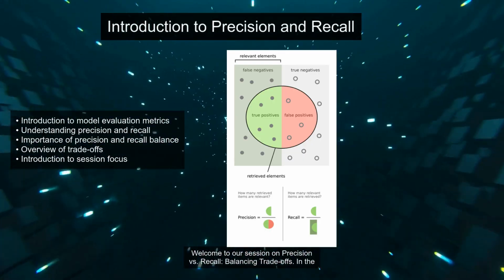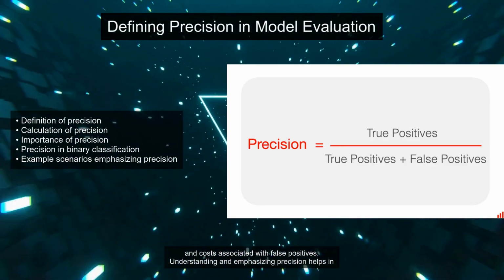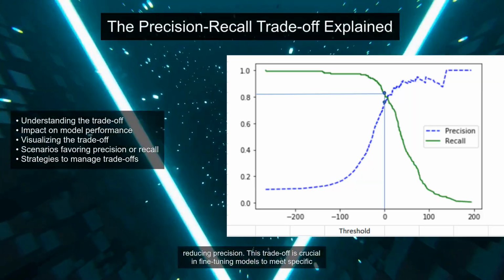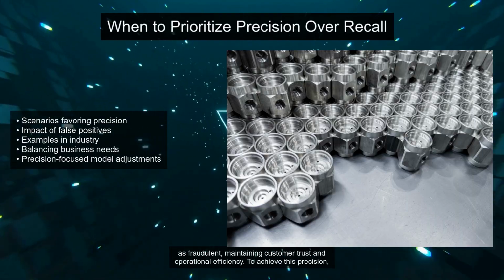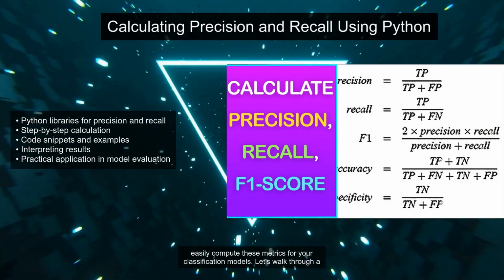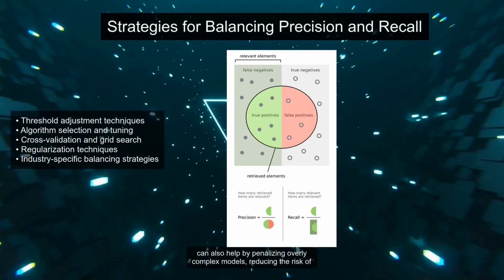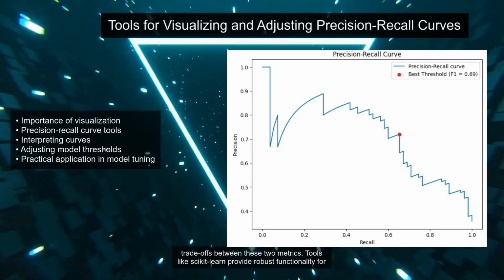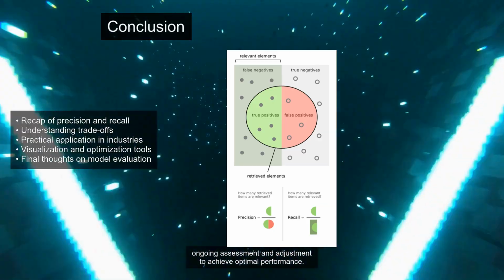Precision vs. Recall Balancing Trade-offs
Recall: Balancing Trade-offs.

  🤖 **Precision vs. Recall: Balancing Trade-offs** ⚡ Ever wondered how to optimize your AI models for the best performance? 🚀 Dive into today's session to unravel the secrets of mastering precision and recall, crucial for aligning model outputs to business objectives!

🔍 **Brief Summary:** In this video, you'll explore the intricate balance between precision and recall, learning how to optimize your machine learning models for success.

- ✨ **Introduction to Precision and Recall**: Grasp the importance of these model evaluation metrics.
- ⚡ **Defining Precision**: Learn what precision means and why it's vital in binary classification.
- 🚀 **Exploring Recall**: Understand recall and its role in detecting actual positives.
- 🎯 **The Precision-Recall Trade-off Explained**: Visualize and comprehend the impact on model performance.
- 🔥 **When to Prioritize Precision Over Recall**: Learn when to focus on precision and its impact on false positives.
- 🛠️ **Impact of Class Imbalance**: Discover challenges and techniques to handle imbalanced datasets.
- 📌 **Calculating Precision and Recall Using Python**: Step-by-step calculations with Python libraries.
- 🧠 **Strategies for Balancing Precision and Recall**: Explore techniques like threshold adjustments and algorithm tuning.
- 🔵 **Industry-Specific Use Cases**: Tailor models for healthcare, finance, and marketing.
- 📢 **Tools for Visualizing Precision-Recall Curves**: Understand and adjust model thresholds effectively.

🧠 **Target Audience Appeal**: Th

   Engineering